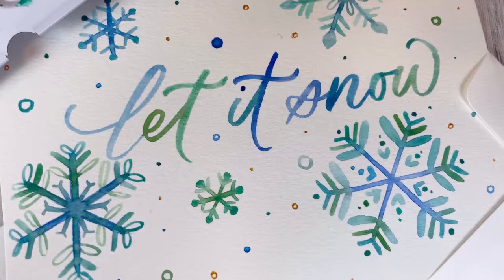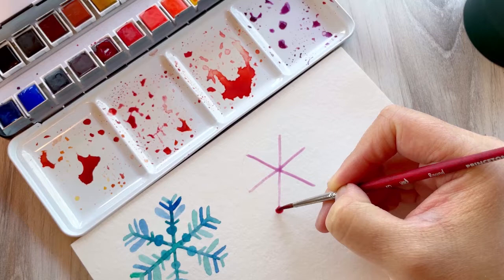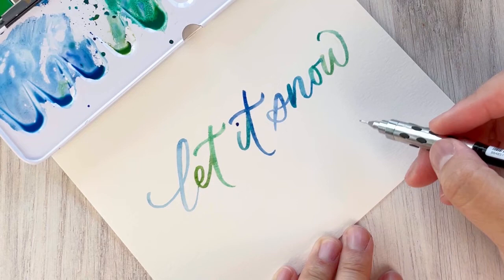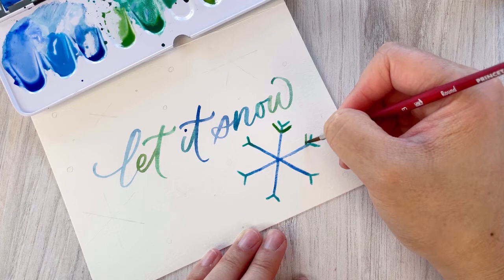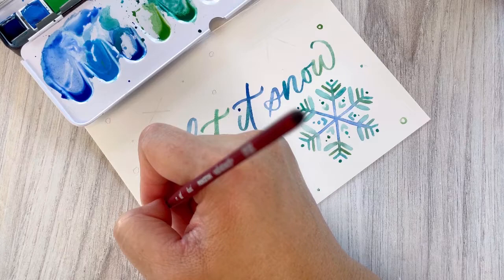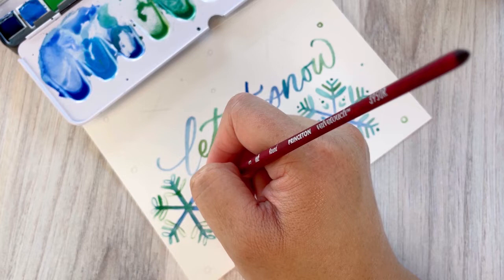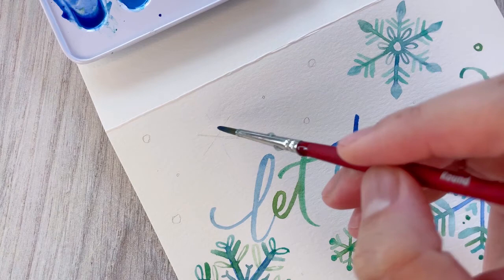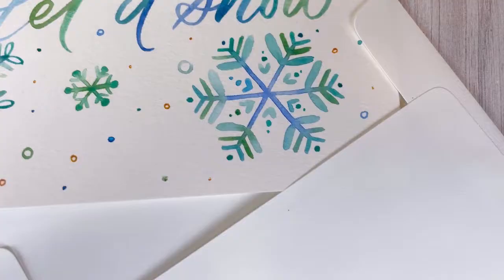Watercolor Snowflake Card Tutorial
Join us for a series of 4 tutorials with artist Leslie Tieu as she demonstrates how to create holiday cards with watercolor. In this video, Leslie creates a beautiful card with a variety of snowflakes and a touch of watercolor lettering. Follow along and make your own!